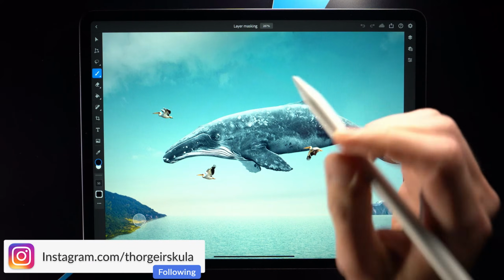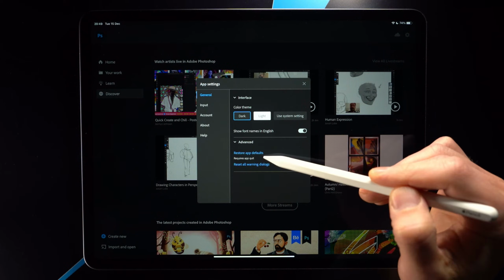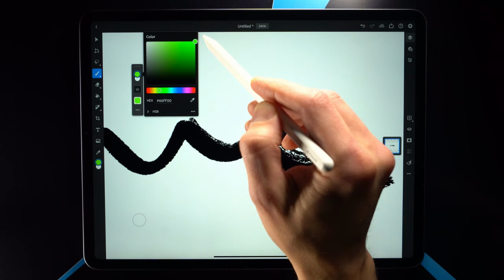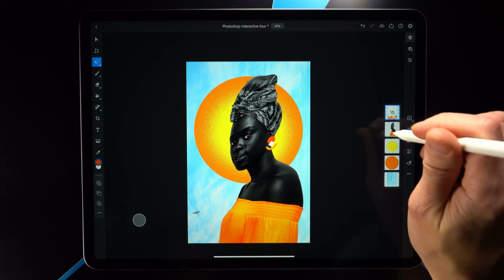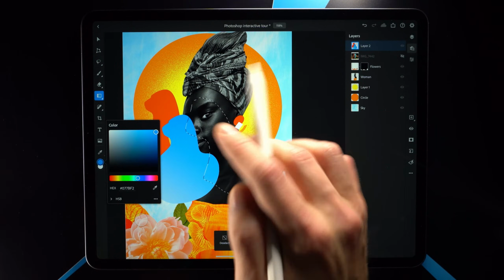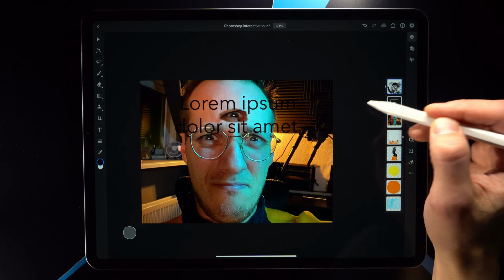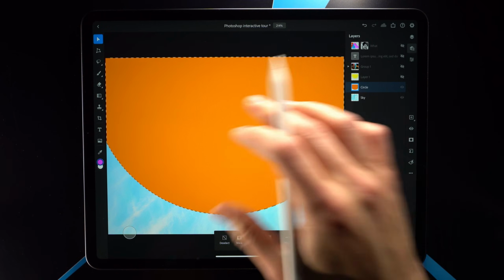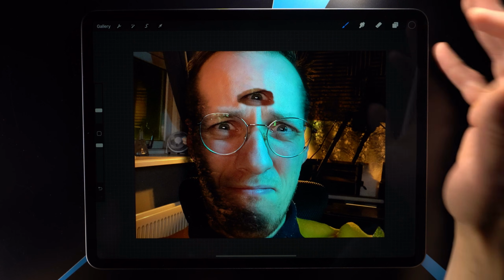Master Photoshop on iPad: Beginner's Guide 2021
Unlock the full power of Photoshop on your iPad with this comprehensive beginner's tutorial! Learn how to transform your digital art workflow using Adobe's powerful mobile editing suite.

In this step-by-step guide, I'll walk you through everything you need to know about Photoshop on iPad - from navigating the interface and using essential tools to mastering layers, masks, and adjustment techniques. With 15 years of Photoshop experience, I'll show you how to leverage touch gestures, selection tools, healing brushes, and more to create stunning digital artwork on your tablet.

Time Stamps
0:00 - Introduction to Photoshop
0:29 - Main menu / Gallery view
5:25 - Creating a new document
7:15 - Drawing interface and gestures
11:09 - Moving Layers (i.e., the move tool)
13:10 - Selection tool
16:29 - Gradients and Paint bucket tool
18:42 - Spot healing brush tool
20:04 - Clone stamp tool
20:28 - Crop tool (resize document)
21:38 - Layers in Photoshop
23:15 - Clipped Adjustment layers
24:17 - Clipping masks
25:40 - Selecting multiple layers
26:58 - Creating layers, masks and clipping masks.
29:11 - Filters and Adjustments
30:10 - Document settings, exporting to procreate and more.